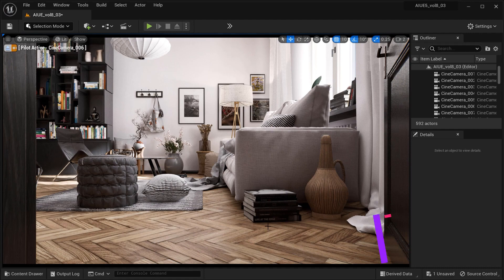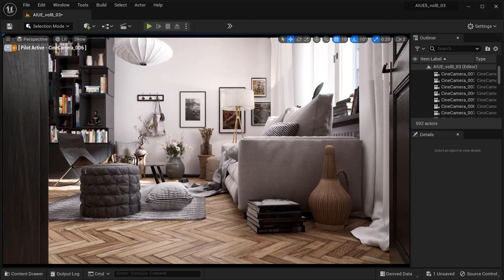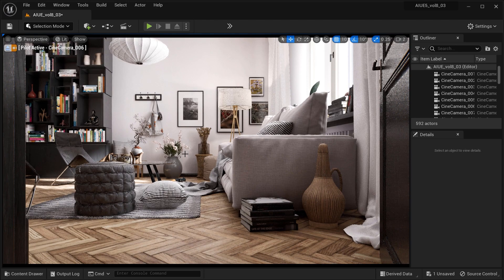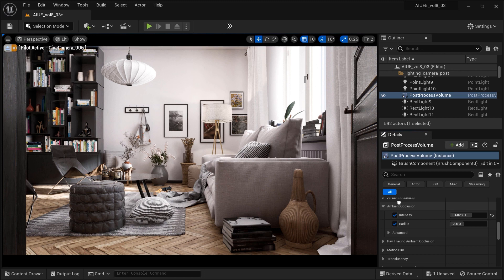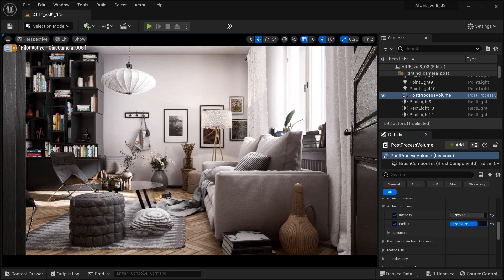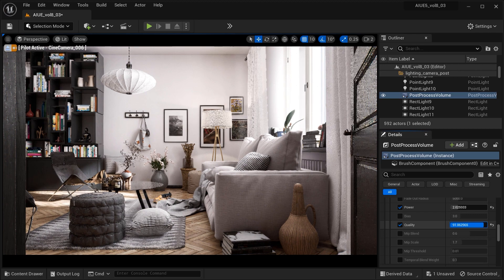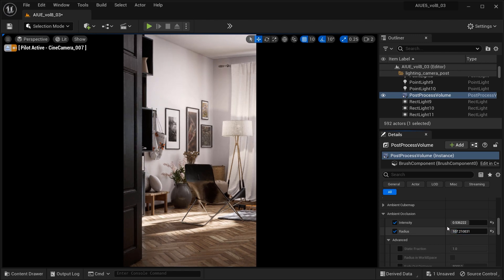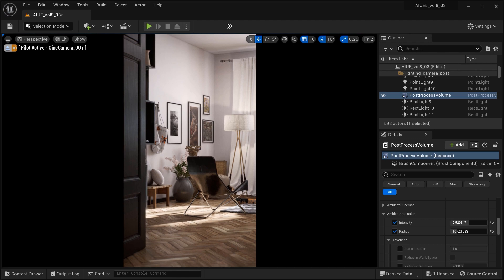Secrets of Stunning Lighting: Exploring Ambient Occlusion in Unreal Engine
Welcome to the world of stunning lighting! In this Unreal Engine masterclass, we embark on an exciting journey to unlock the secrets of ambient occlusion. Join us as we delve deep into this powerful technique, unraveling its mysteries and discovering how it can transform your scenes. From creating captivating shadows to adding depth and realism, we'll explore the art of ambient occlusion and how it can elevate your visual storytelling. Get ready to enhance your Unreal Engine projects and captivate your audience with breathtaking lighting effects. Are you ready to unveil the secrets of stunning lighting? Let's dive in!